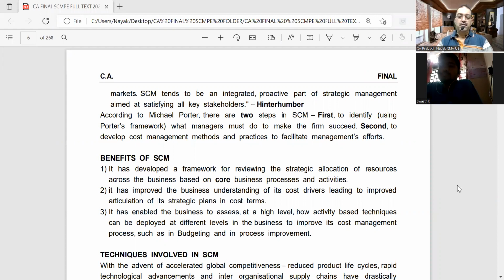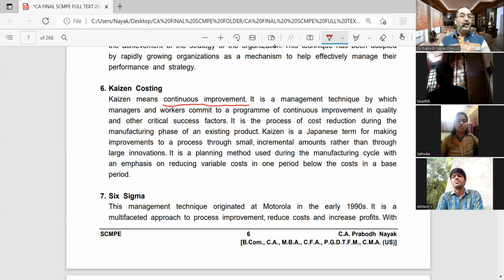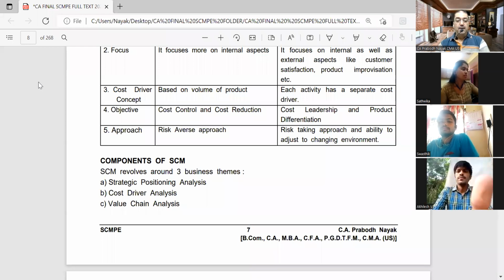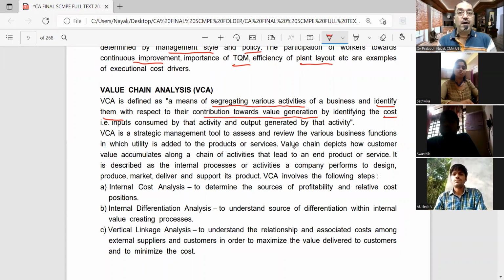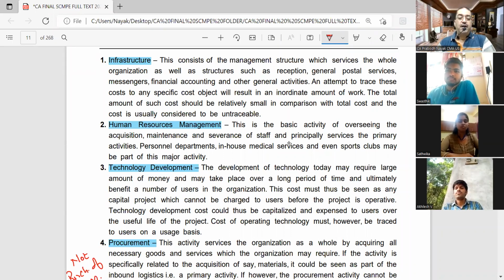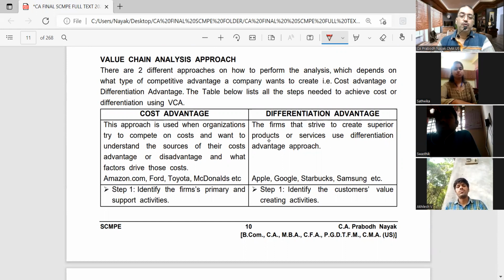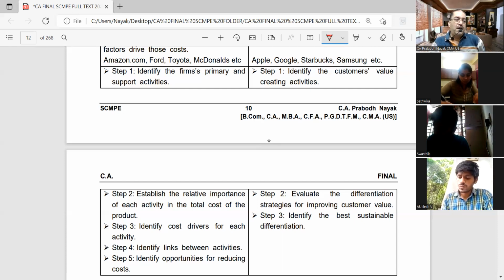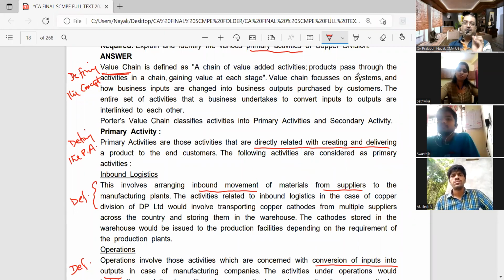CA FINAL SCMPE LEC 2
Introduction to Strategic Cost Management, Value Chain
Porter's Value Chain Analysis